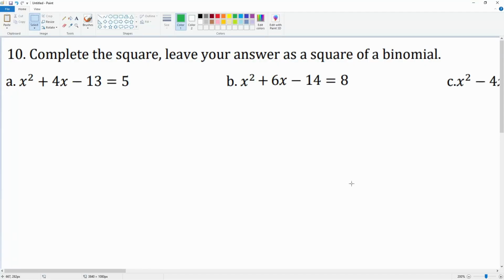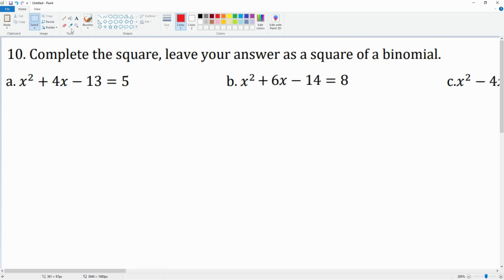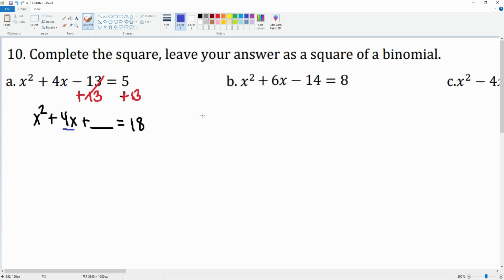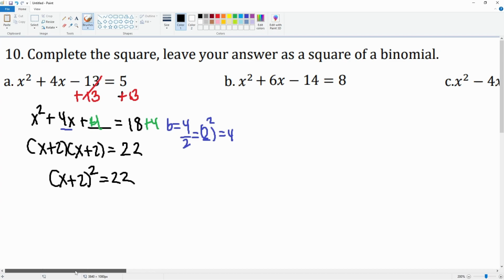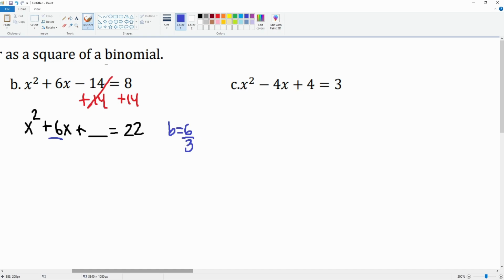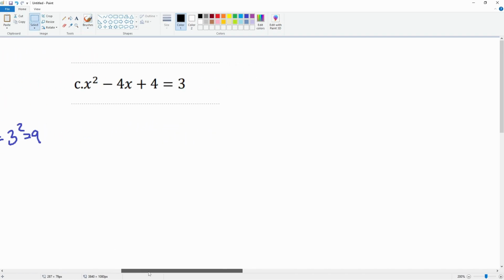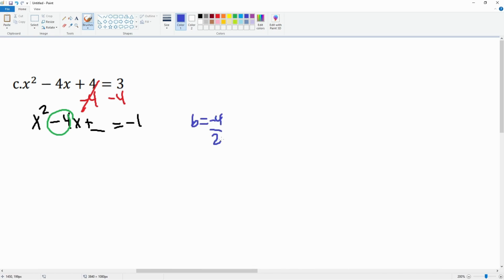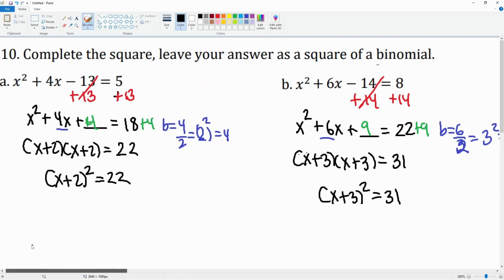Chapter 10 Problem 10 Complete the Sqaure